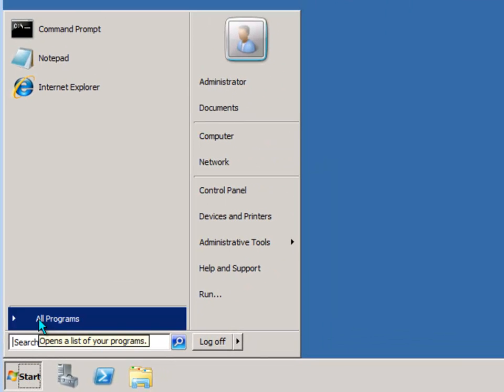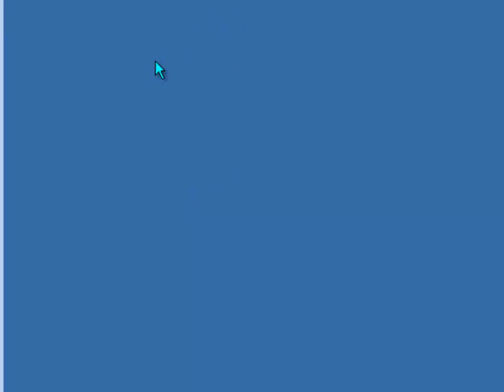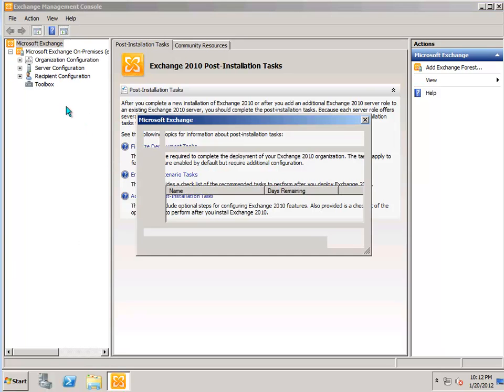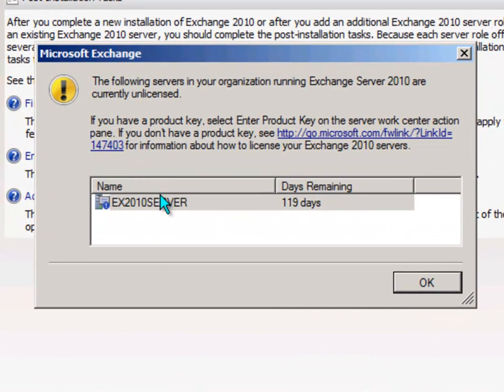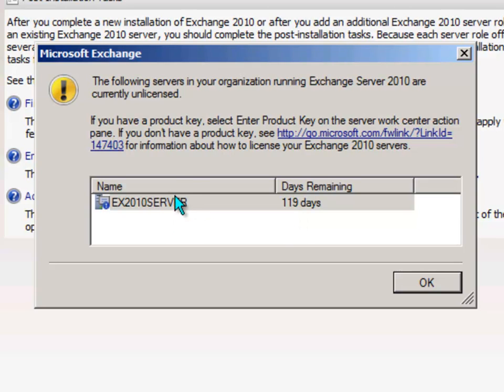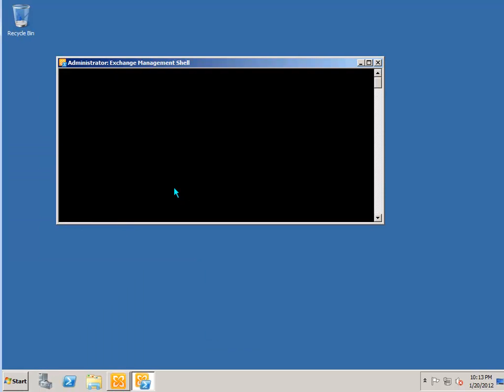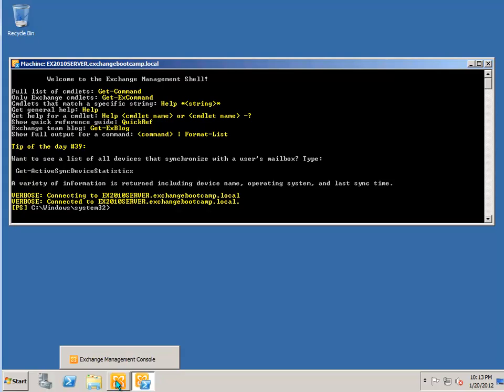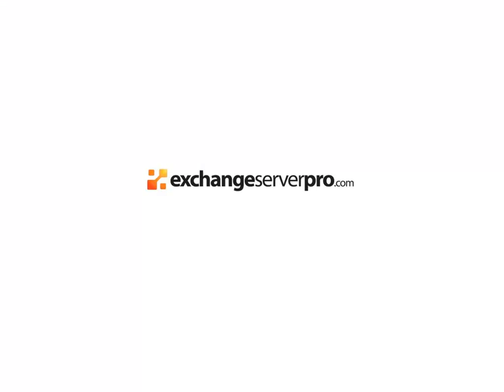Exchange 2010 Training - Module 02 Lesson 01 Part 2 Exchange Server 2010 Management Tools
- This lesson presents a quick introduction to finding and launching the Exchange Server 2010 management tools.